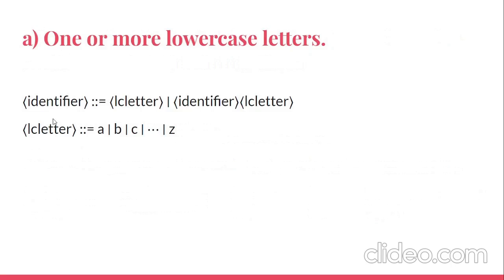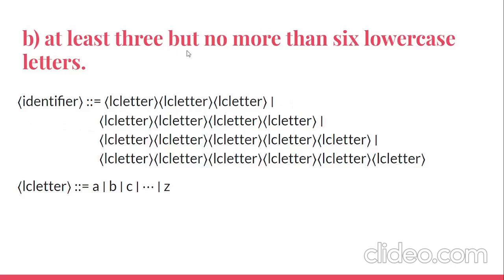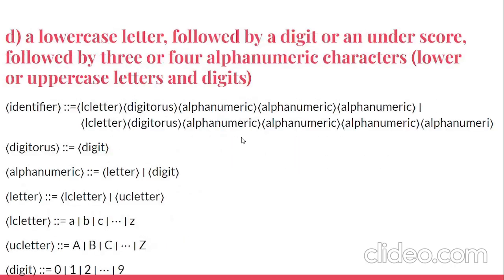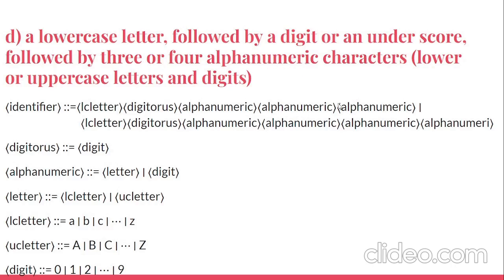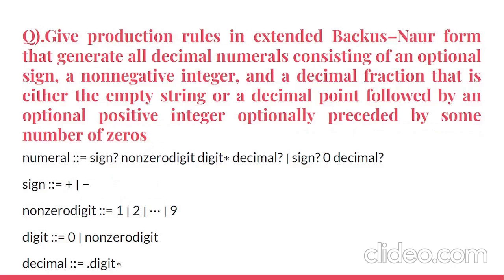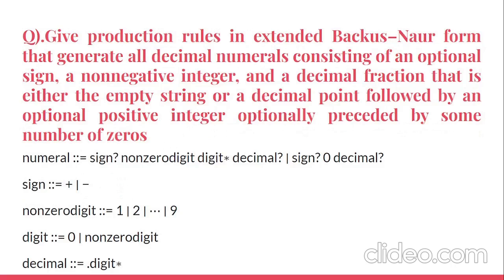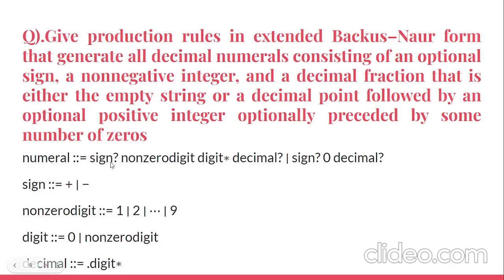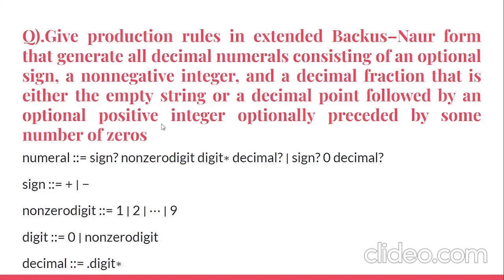Q4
PPT and Site Link in Comments !